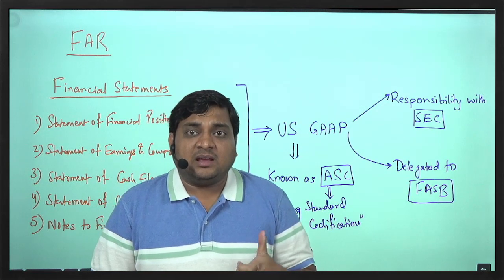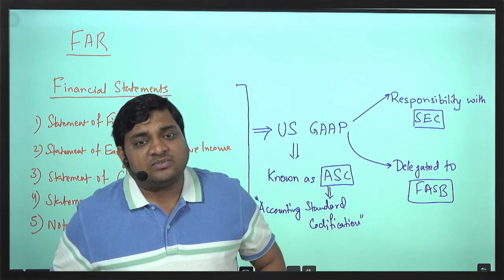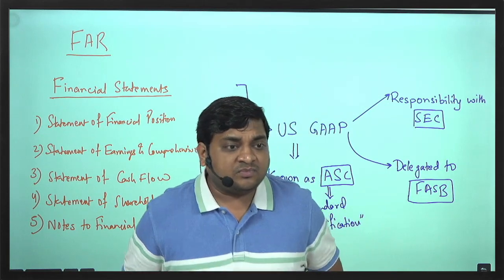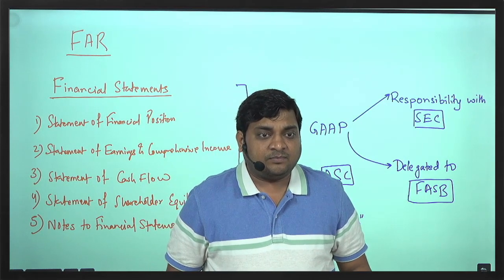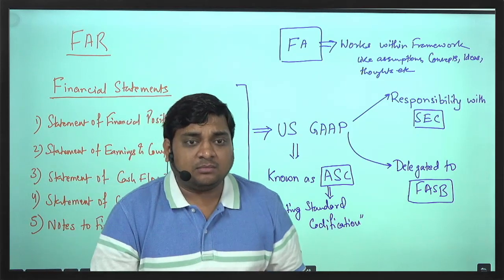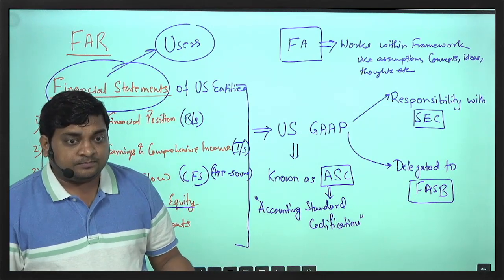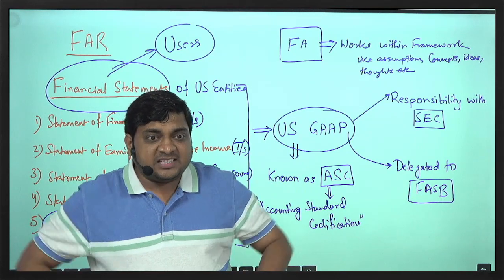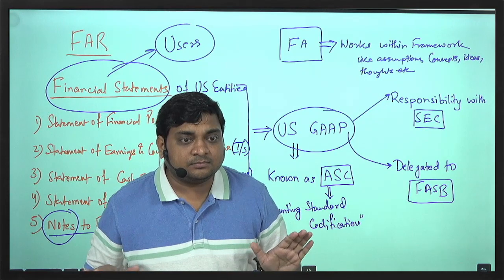Overview Class | Financial Accounting & Reporting (FAR) | USCPA | CA CPA ANKIT PATWARI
Welcome to this FREE overview class on the FAR (Financial Accounting and Reporting) section of the US CPA exam! In this session, CA CPA Ankit Patwari explains:

What the FAR paper covers
The key topics and exam blueprint
Recent trends and high-weightage areas
Strategies to tackle the large syllabus
Study plan tips for Indian and international students

Whether you're starting your CPA journey or looking for guidance on planning your FAR preparation, this class will give you a clear roadmap and practical tips to succeed.
✅ Topics Covered:
Conceptual Framework
Financial Statements
Revenue Recognition (ASC 606)
Leases (ASC 842)
Consolidations and Business Combinations
Governmental & Not-for-Profit Accounting
IFRS Differences

👉 Perfect for CA, CMA, MBA, and commerce graduates planning to take the US CPA exam!
💡 Make FAR easy and enjoyable.